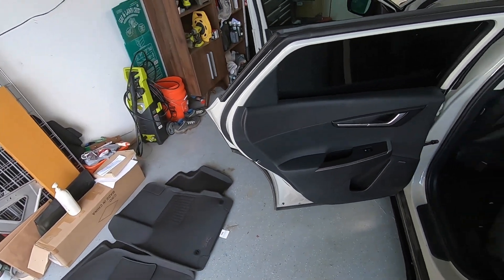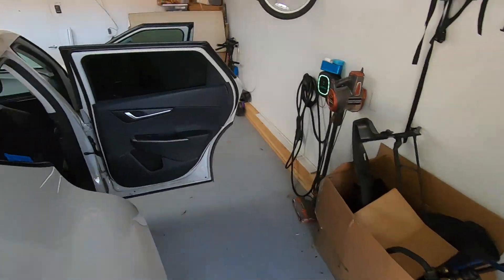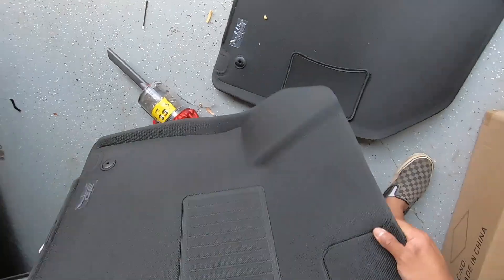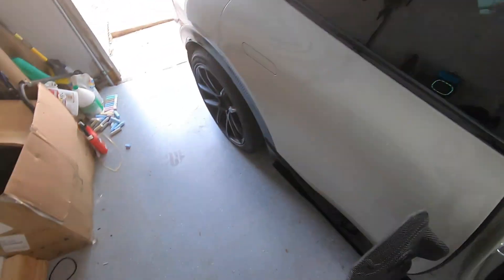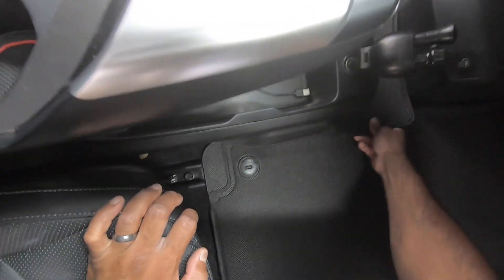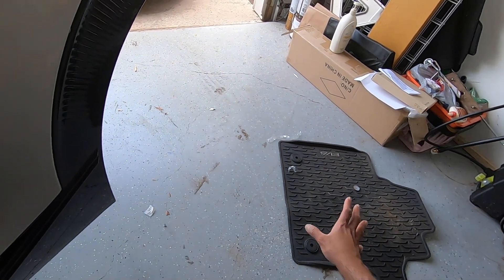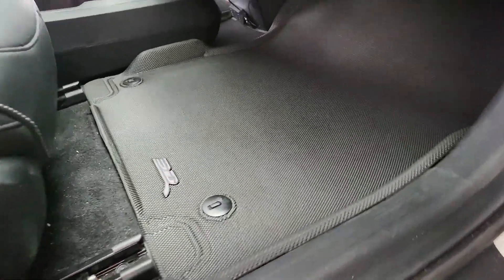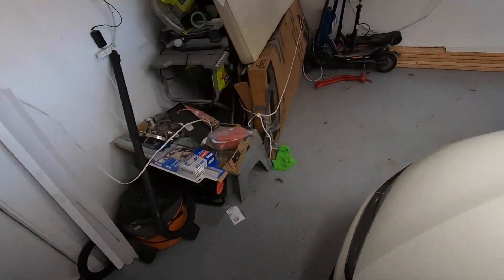New all-weather 3D Mats Kagu Floor Liners/Mats for the Kia EV6! (Review + Discount code)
Discount Code ($10 off):
EMAD3D10

I am excited to collaborate with 3D Mats to bring their awesome Kagu All-weather Custom-fit Floor Liners (or mats as some of you call them)! In this video, I unbox, install, and review these. I prefer these over the competition due to price, design, and coverage.

I am replacing the OEM Europe All weather mats. These liners provide way more coverage, and look more streamlined + clean. I have had these in 2 cars before, so I am very excited at the opportunity to have them in my EV6.

3D Mats makes lots of different protective products for your car. Cargo liners are coming soon! Use the link above to view their products and be sure to use the discount code above to get $10 off. Many cars are covered, so not limited to the EV6. Get it for all your cars!

0:00 Unboxing
0:46 Install
4:31 Coverage and style
5:15 discount code & thoughts
5:53 Close-up Images